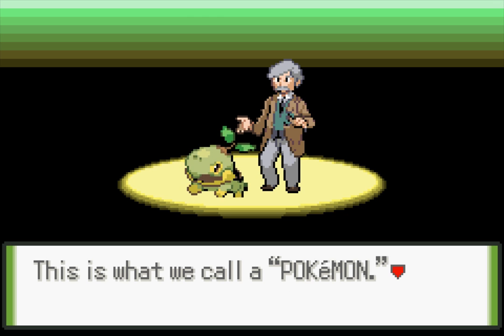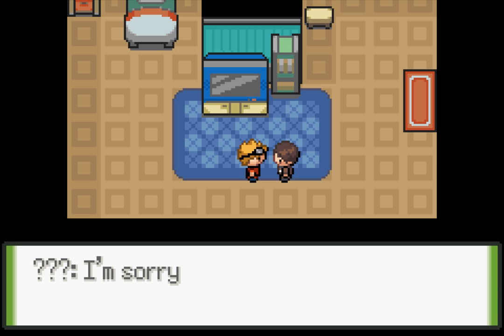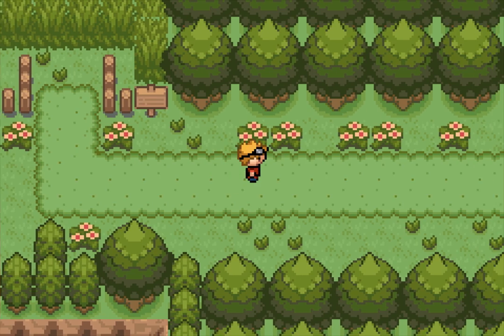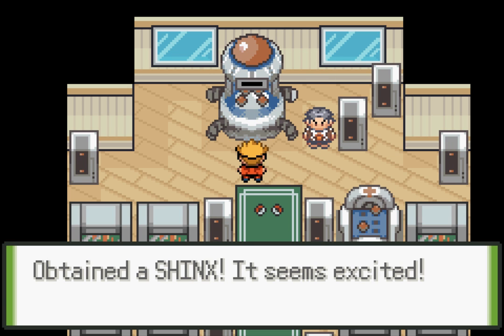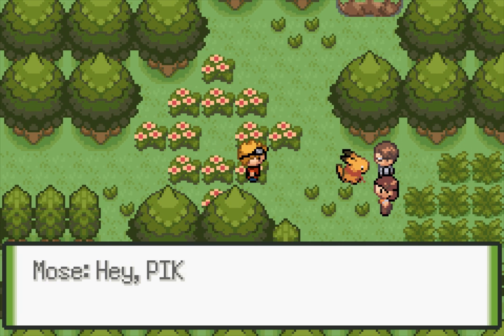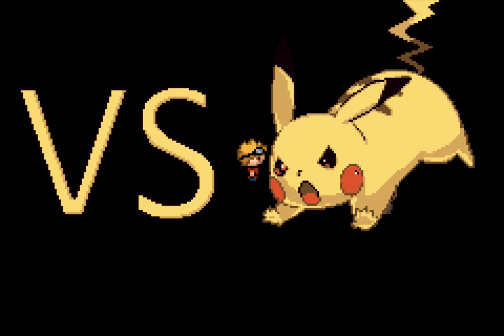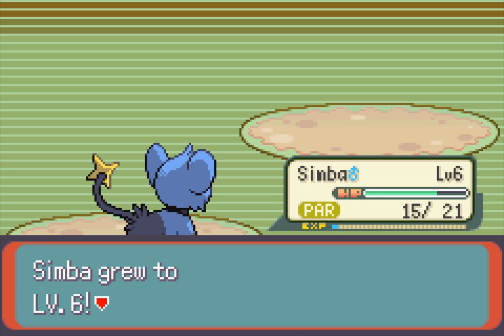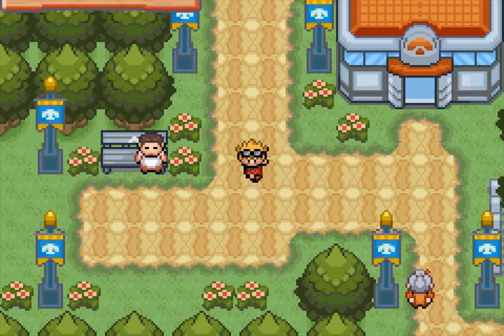Pokémon Glazed - Episode 1 | The Tunod Region!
Pokémon Glazed Let's Play Part 1!